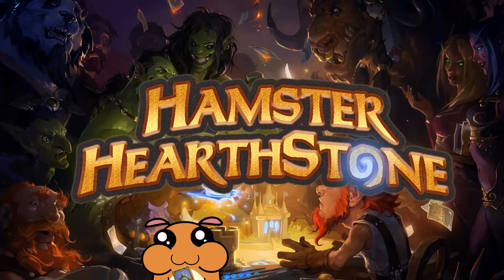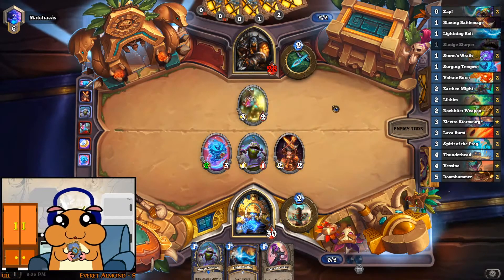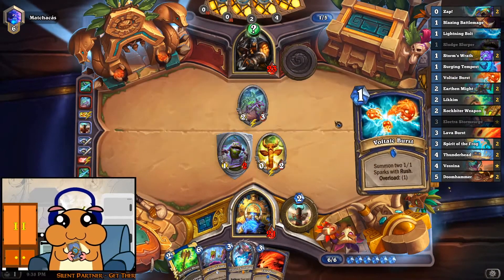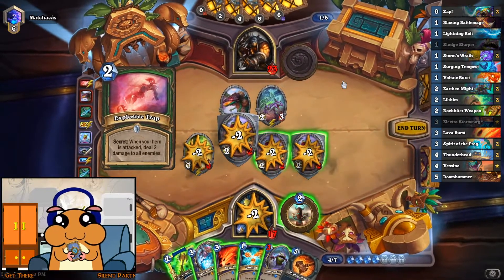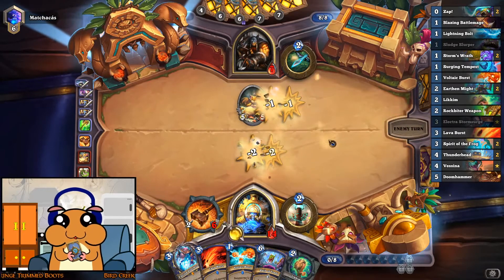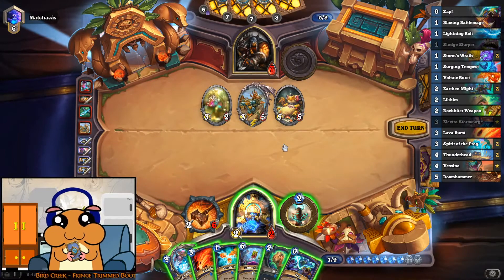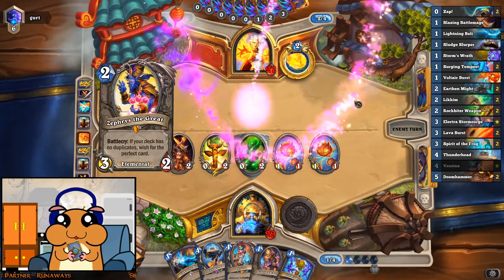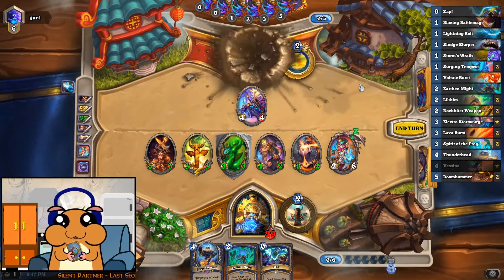[ Hearthstone S72 ] Aggro Overload Shaman - Descent of Dragons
### Aggro Overload Shaman
AAECAfWfAwKZ+wLmpQMO7wHgAvkD4Aaw8AL28AKP+wKc/wKMhQP2igPGmQO1rQO2rQP5rgMA